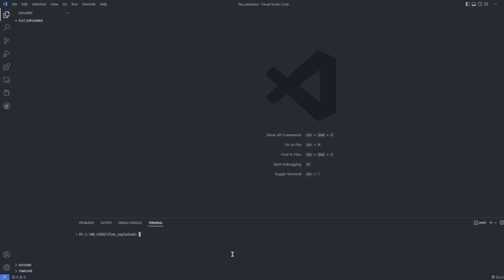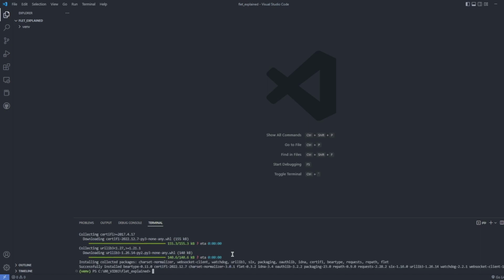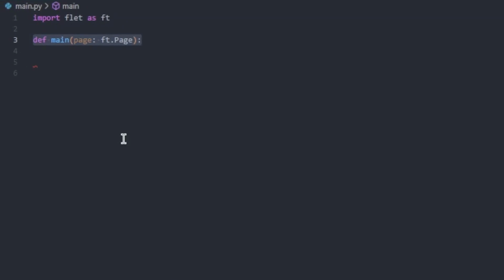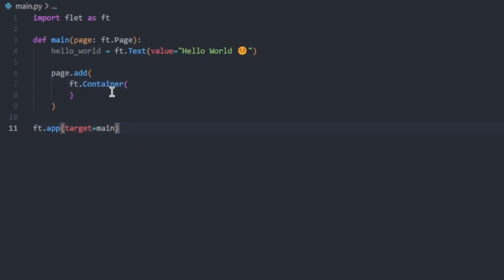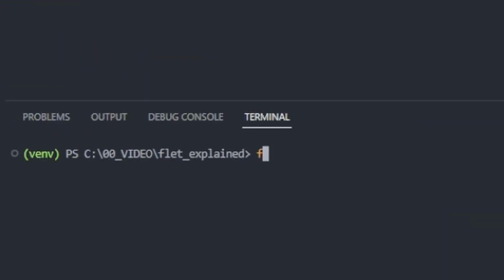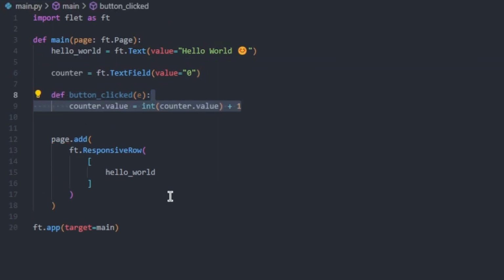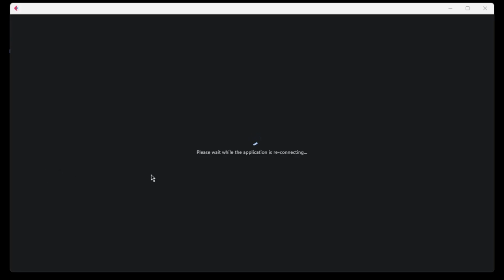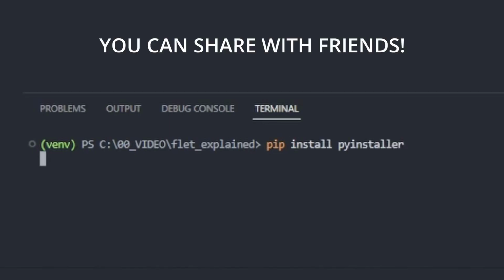Flet: What Is It?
(Feodor Fitsner, Appveyor Systems Inc.)

It's great to see Python produce such great UIs so quickly. I love Flet because of its ease of use and how beautiful the UI is with minimal planning. Turn your backend heavy ideas into attractive applications without having to learn some complex frontend!

Special thanks:
flet.dev
Third Space Speed by Daddys Music from Pixabay
Trap Hamza by Arulo from Mixkit.co